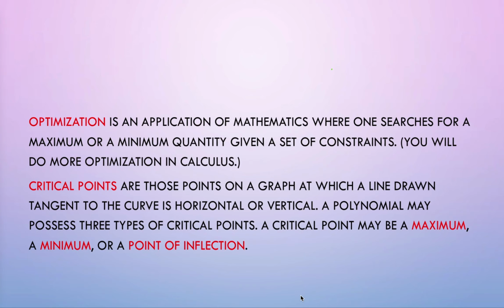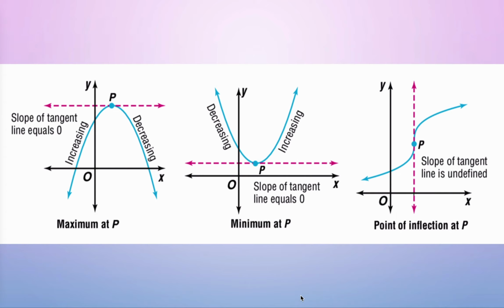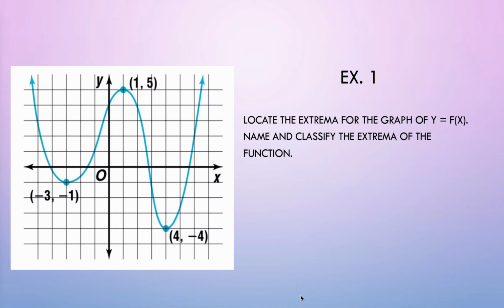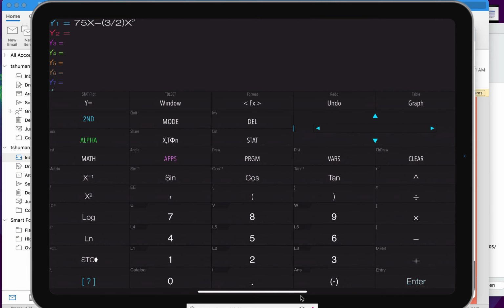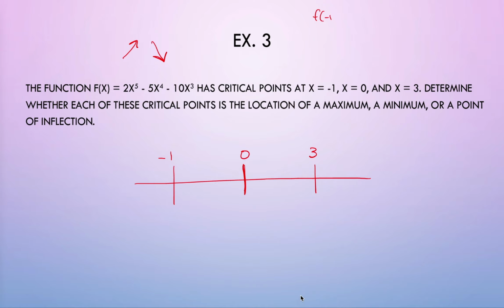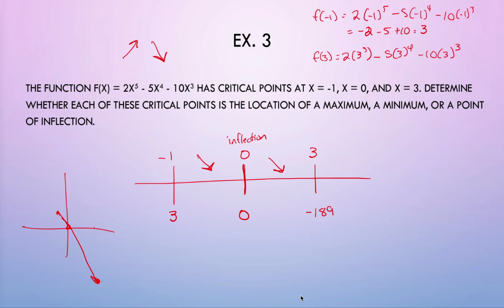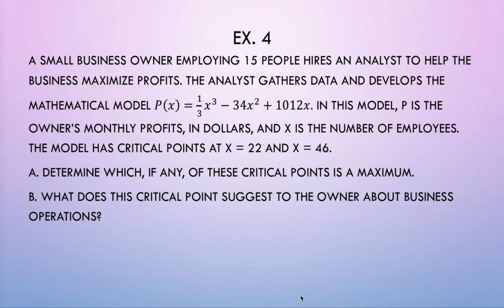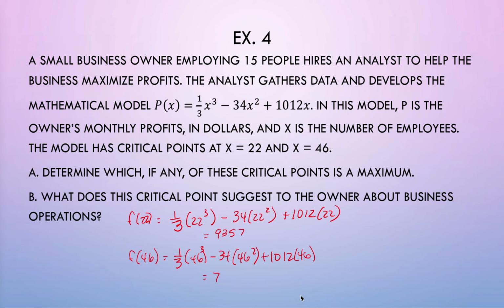3.6 Critical Points and Extrema